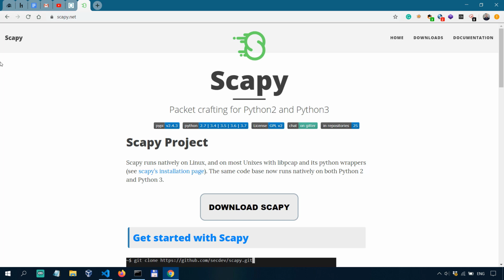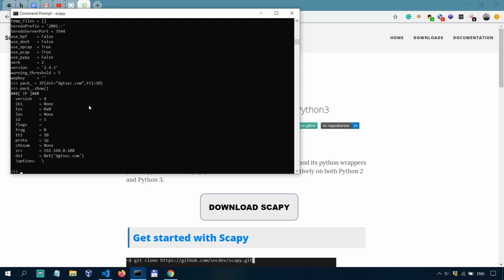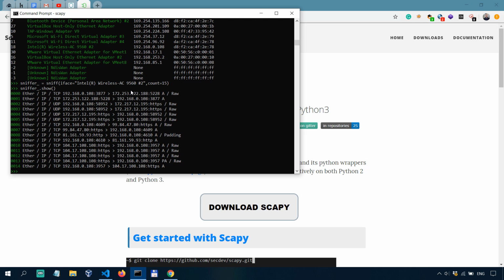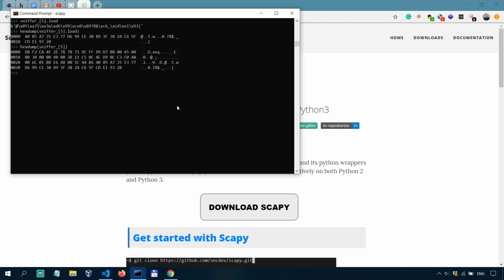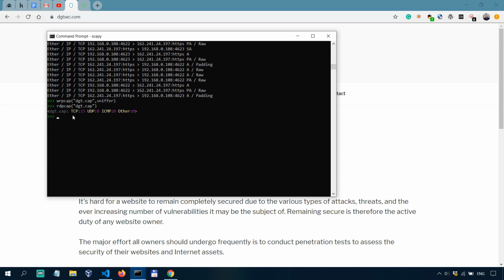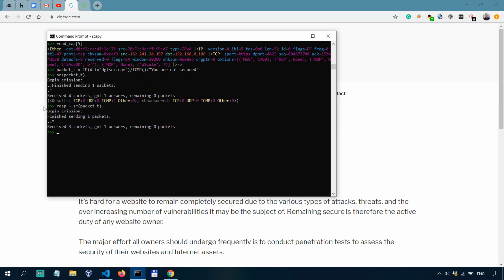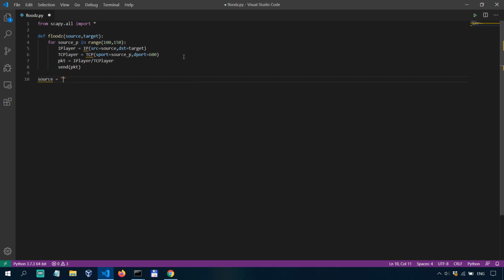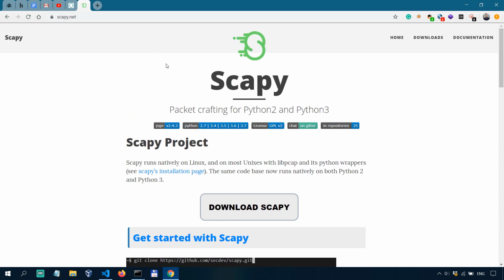Python for Pentesters II - 5 - The Scapy Module for Network Traffic Sniffing and Manipulation